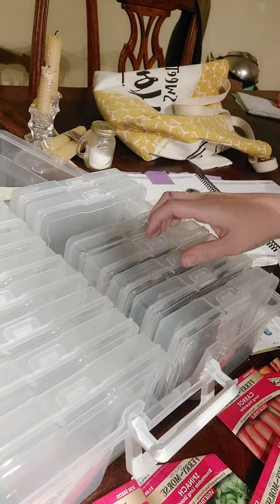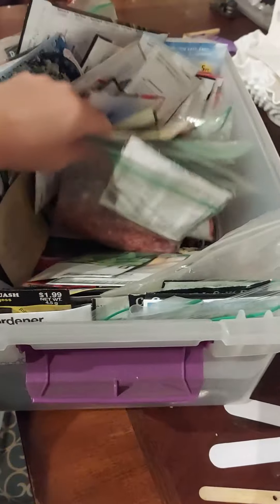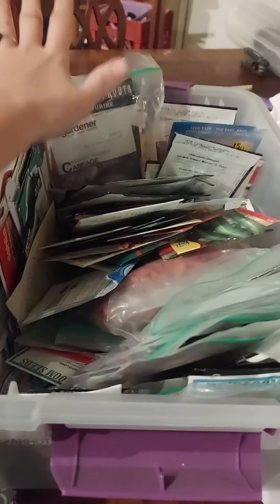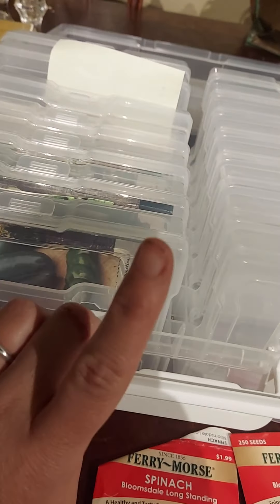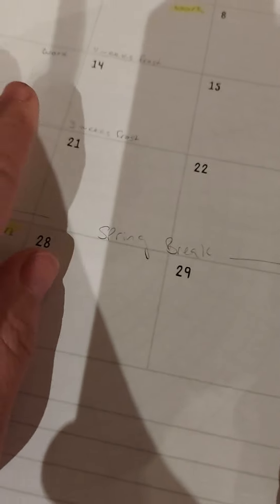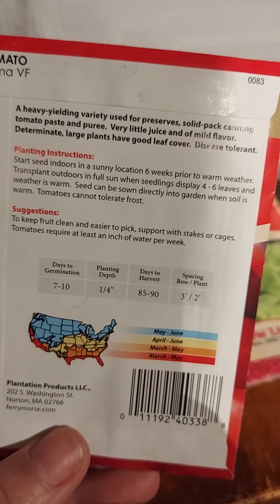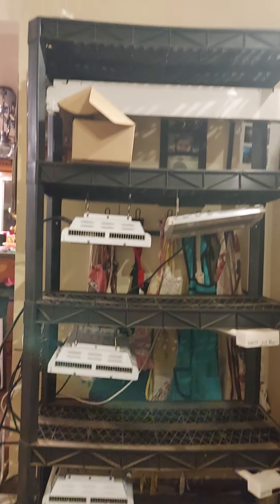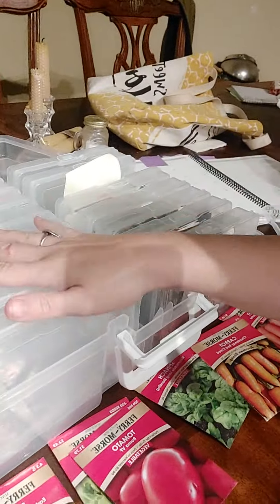Organizing Seeds Like A Pro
For years I had hundreds of packages of seeds scattered around in bins and random seeds laying all over the farm. Ultimately I was losing a ton of money with them getting lost or damaged or I bought more because I couldn't find them. This new organization system has been a game changer for me!